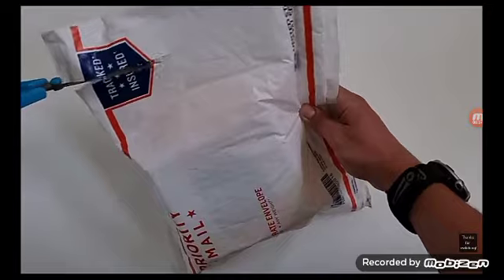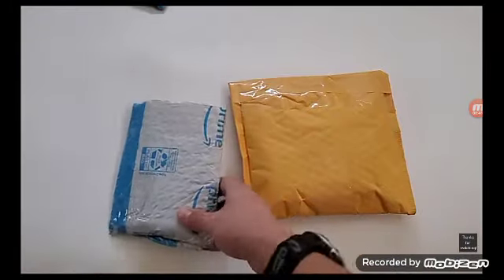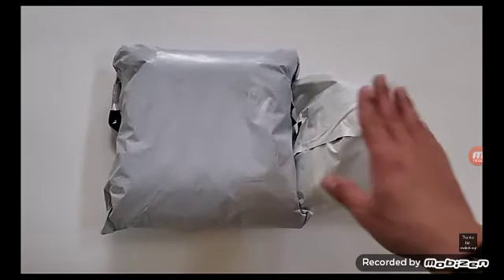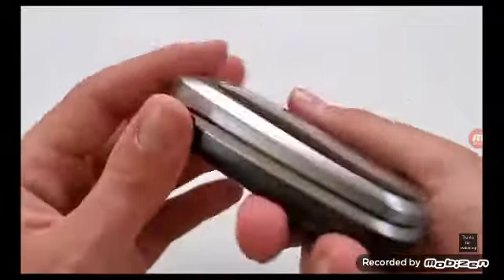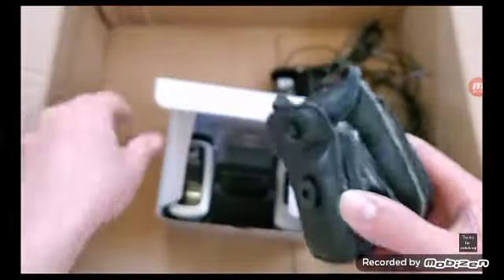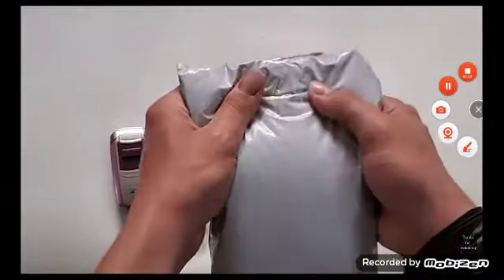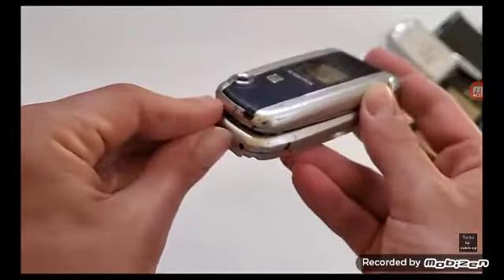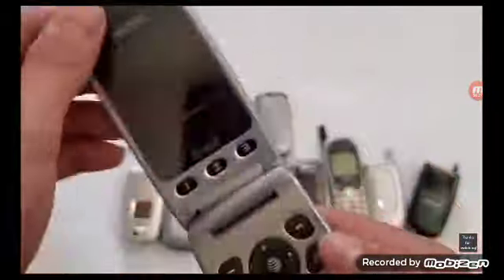morgborg tech unboxing lenel 4